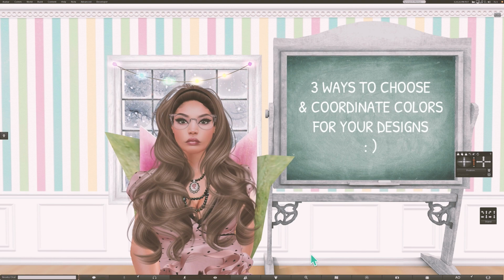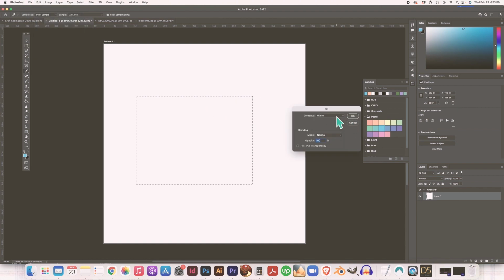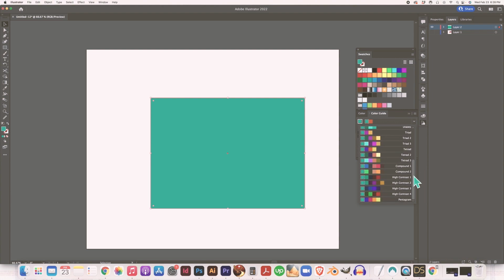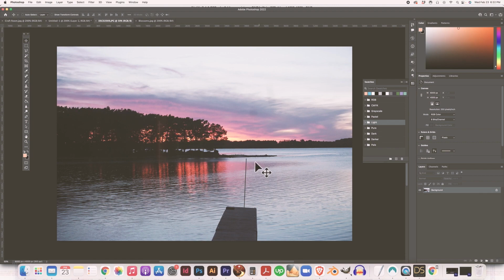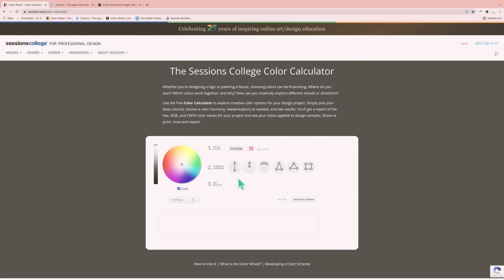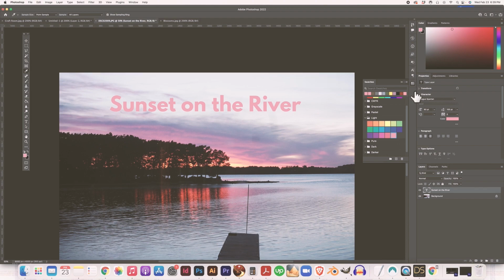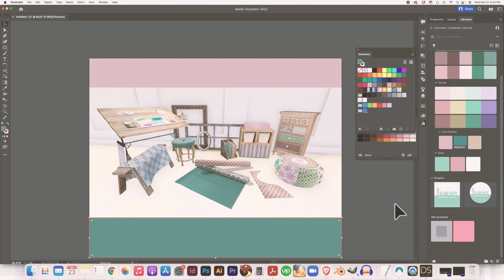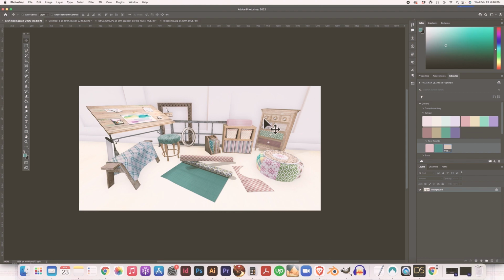{ Creating for SL } 3 Ways to Choose & Coordinate Colors for Designs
In this video, I will share 3 ways you can choose and coordinate colors to use in your designs for Second Life or other projects. I will briefly cover working with color palettes, swatches, color libraries, and free online apps that make the process of choosing and staying consistent with color a lot easier. Hope this helps!

{ Resources from Video }Sessions

Inkscape Color Palettes: shorturl.at/dEO48

​​Trailway LC In-world Location: shorturl.at/cjlGS
Join the TLC group in-world! secondlife:///app/group/cb022619-0c74-25a7-e610-ba000363c493/about

irrie's Video & Tutorial Suggestions - What Would You Like to See? Please let me know!